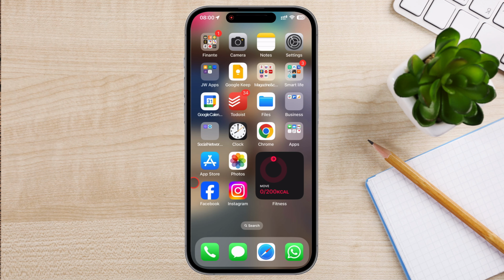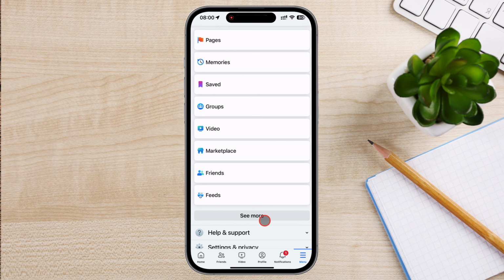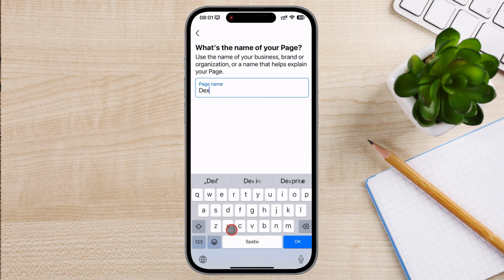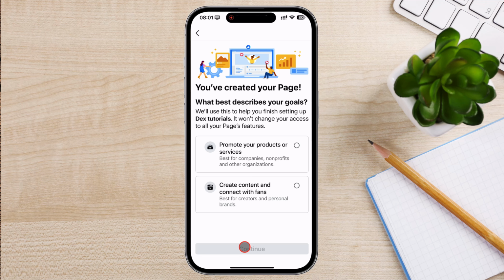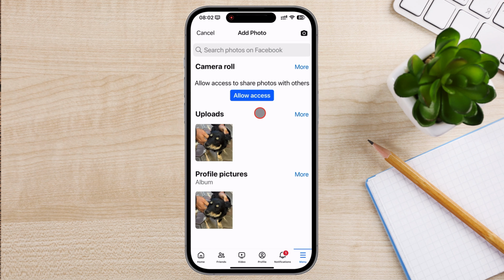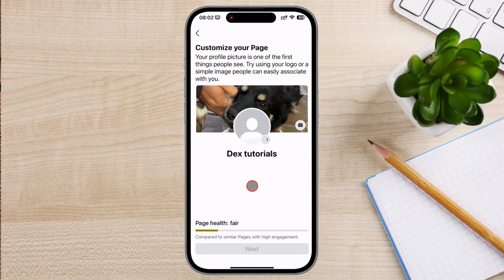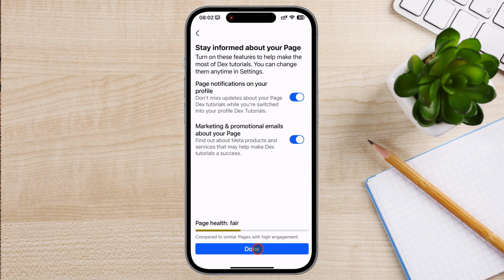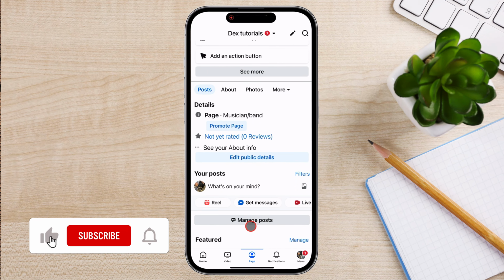How To Create A Facebook Business Page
"Ready to boost your brand’s online presence? In this video, we’ll walk you through the step-by-step process of creating a Facebook business page. A business page on Facebook can connect you with billions of users, promote your brand, and build meaningful customer relationships. Learn how to set up your page, add visuals, and optimize your business profile to start engaging with your audience right away!

In this video, you’ll learn:

Why a Facebook business page is beneficial
How to set up your page with the right name, category, and goals
Tips for uploading a professional profile picture and cover photo
How to customize your page for maximum impact
Creating a Facebook business page is quick and easy—and an essential step for any business looking to reach more customers. Let’s grow your business online!"